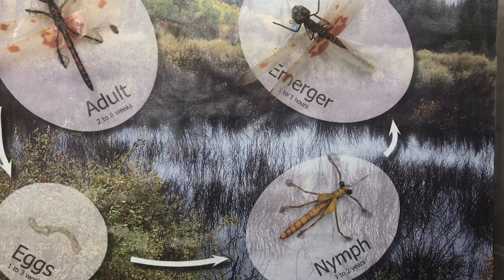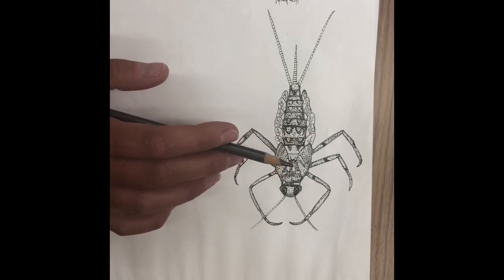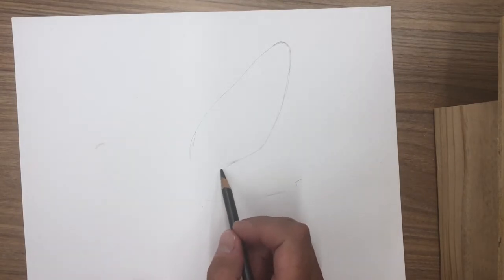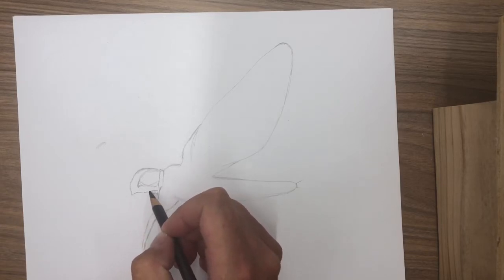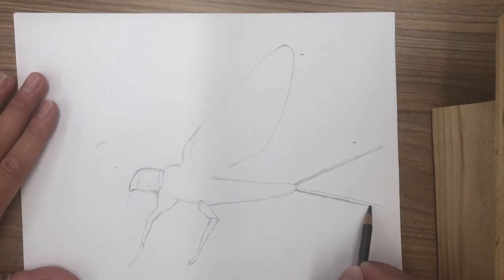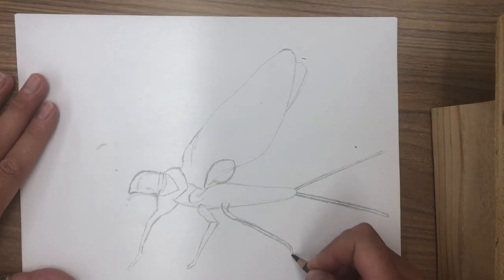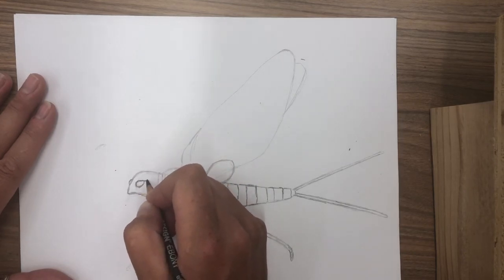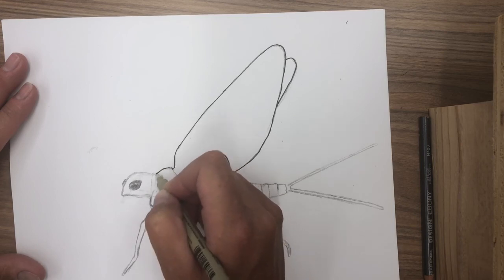How To Draw A MACROINVERTEBRATE Part 1